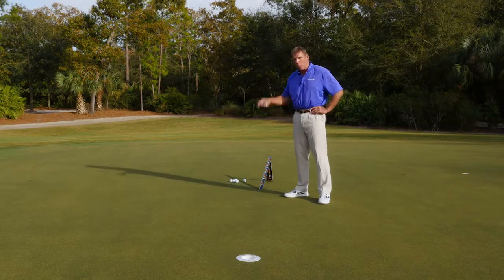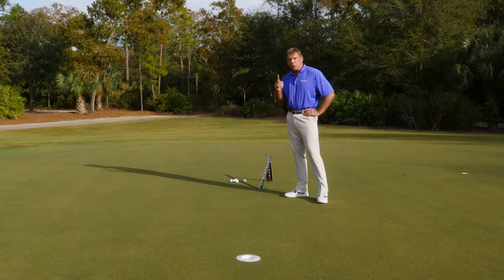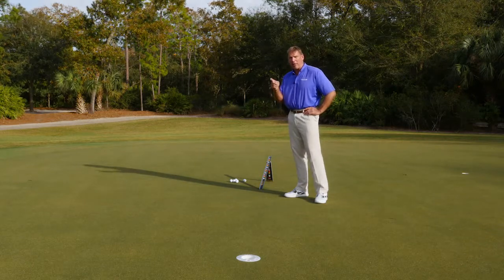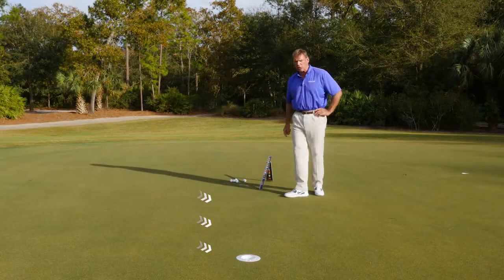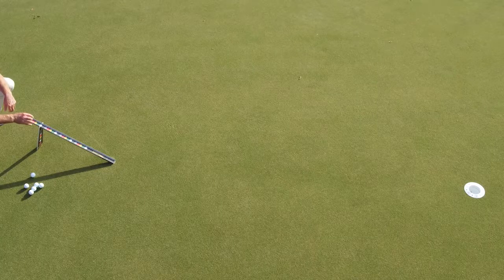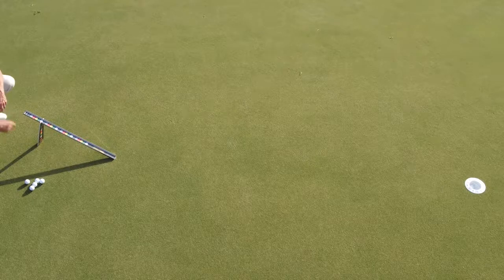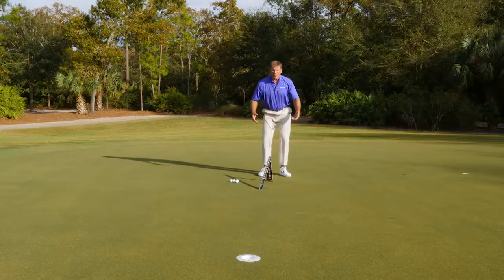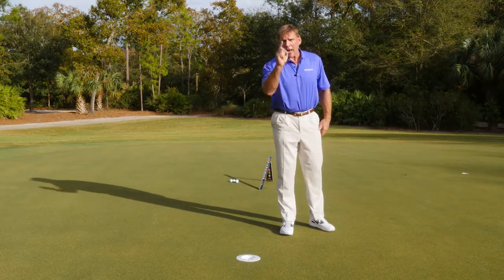Big Break | One Putt Precision Putting System